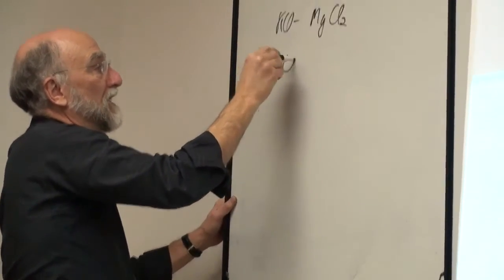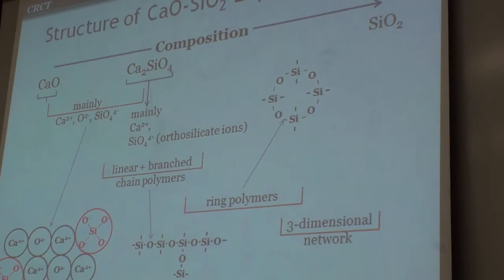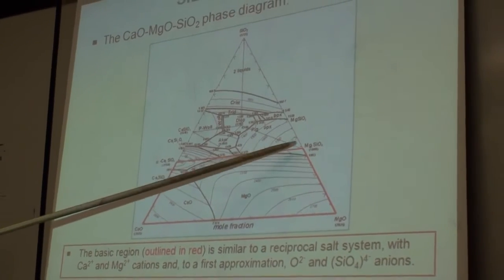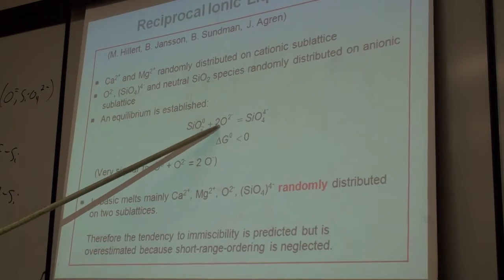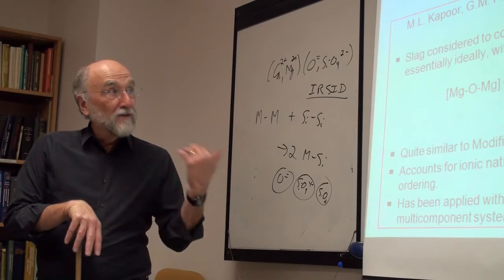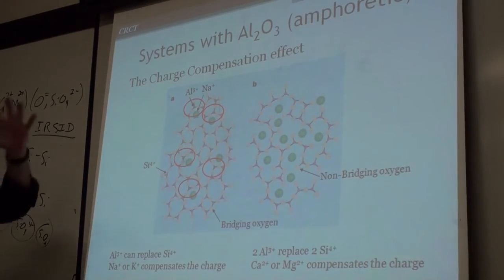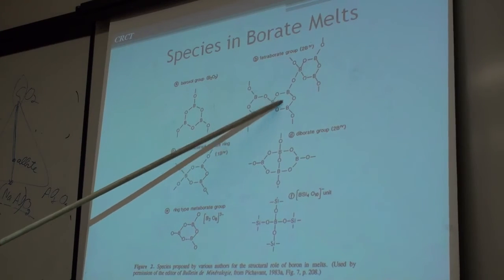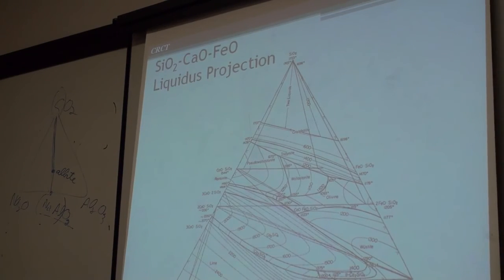MET 6208 Course 22.2